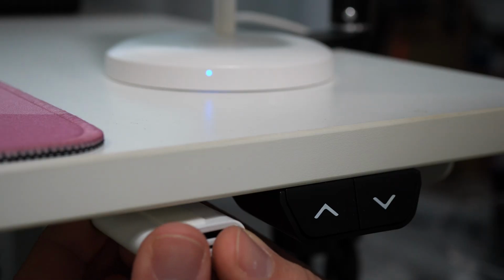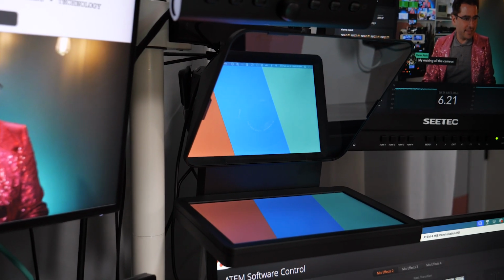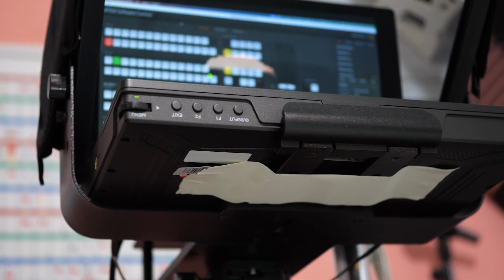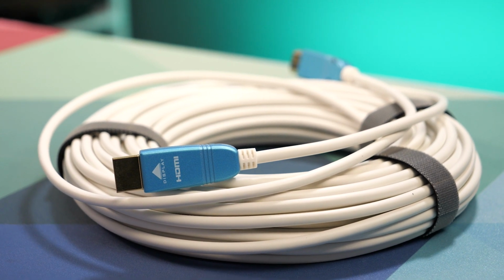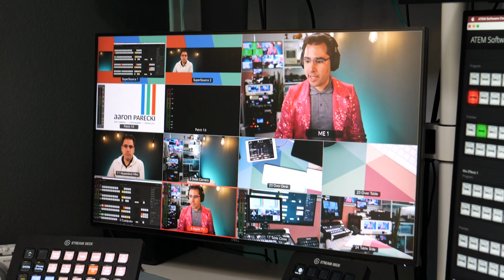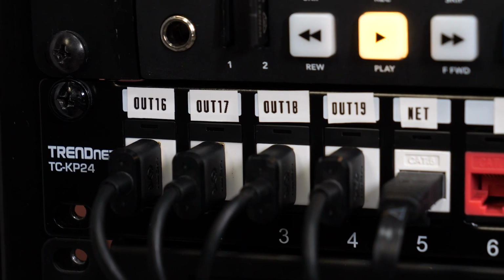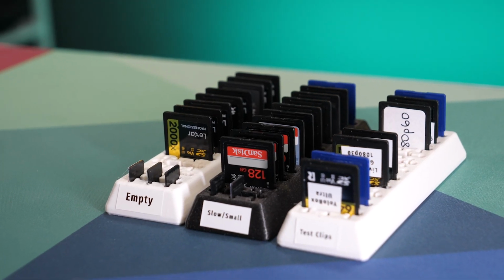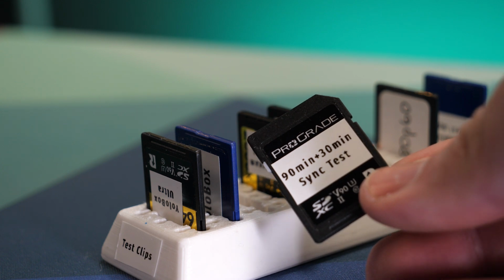My 2024 Studio Updates • Minor productivity tweaks for better livestreams!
I've made a few changes around the studio for 2024! Here's a look at some of the details I've changed around here!

LINKS

Glide Gear TMP100 teleprompter

Lilliput A11 monitor

Red CAT6 jacks

Short USB extension cable

Anker powered USB hub

Uni SD card reader

Fiber USB cable 30ft

24-port patch panel

TIMESTAMPS
0:00 Intro
0:30 Desk-mounted SD card reader
1:04 Teleprompter
2:17 Fiber USB cable
3:07 Extra multiview monitor
3:45 Patch panel upgrade
4:53 SD card organization!
5:47 Wrapup

MORE LINKS

b22122c727d8226a13f8c